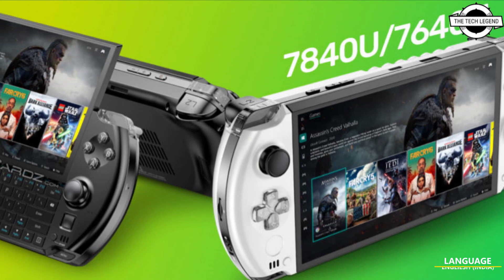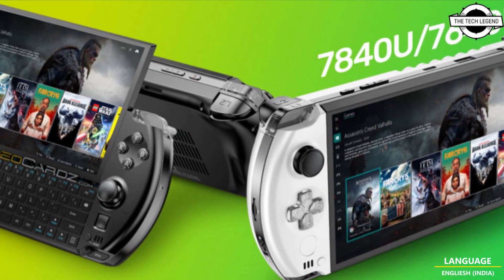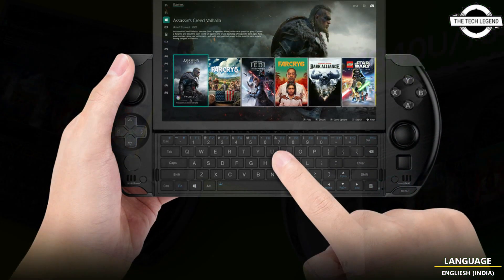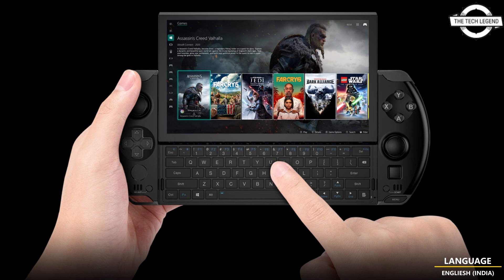GPD Win 4 2023 Gaming Console With 6 Inch Screen And AMD Ryzen 7840U/7640U Phoenix APUs Launched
PRODUCT BRAND STORE AMAZON

The company launched a Ryzen 7 6800U version just a couple of months ago (March), but the same platform is compatible with the newer AMD APUs based on an entirely different architecture. The updated model features either Ryzen 7 7840U or Ryzen 5 7640U APUs. The latter option is actually not a very common choice among gaming console markers, despite still featuring a lot of horsepower. The closest we got was the ASUS ROG Ally with Ryzen Z1 non-Extreme chip, which is most likely based on a similar APU but with less GPU cores and custom power profiles. The Ryzen 7000 upgrade means that the Zen3+/RDNA2 APU has been replaced with a Zen4/RDNA3 combo. This guarantees higher performance and better power efficiency. The 7840U option enables 8 cores and 16 threads up to 5.1 GHz, while 7640U has 6 cores and 12 threads enabled boosting up to 4.9 GHz. The CPU core count goes in-line with the integrated GPU changes, as the 8-core model features full 12 CU @ 2.7 GHz spec and 7640U should have 8 CU up to 2.6 GHz. Interestingly, that’s still twice as many GPU cores as the cheaper ROG Ally, which is to come out later this year. According to official specs, the 2023 model will feature more memory options, including a 64GB variant. But more importantly, the memory speed has been updated to LPDDR5x-7500 standard, an upgrade over 6400 MT/s on the early 2023 model. Finally, GPD will also offer a 4TB storage option. Going further into specs, we learn that the screen size and resolution has not changed. The updated console has the same chassis with identical dimensions and weight. It really does appear that the only changes were introduced to the APU/memory/storage options.